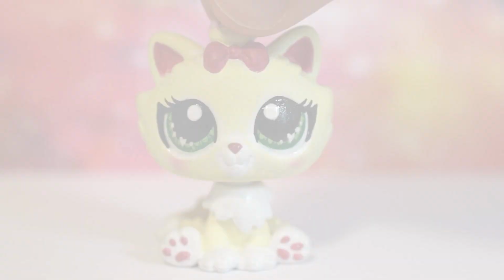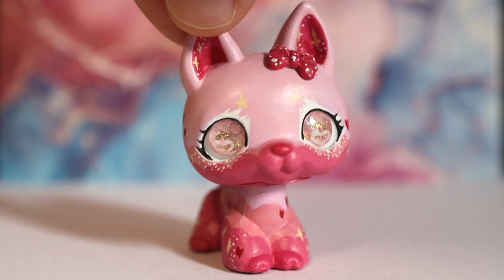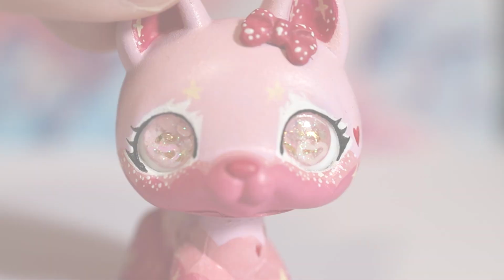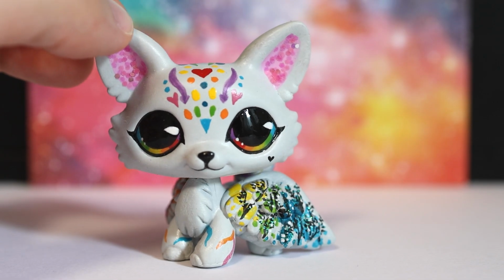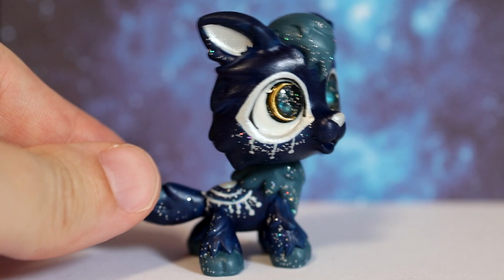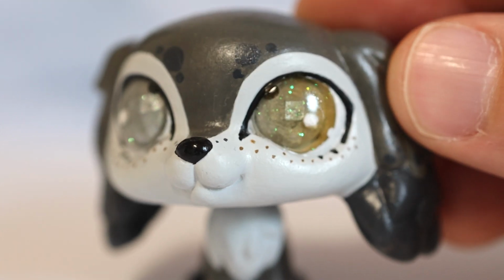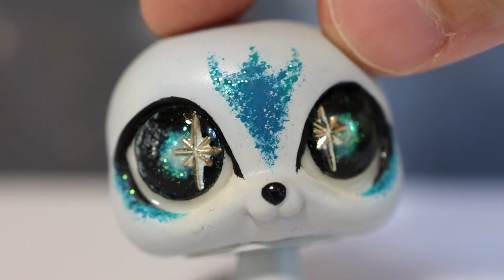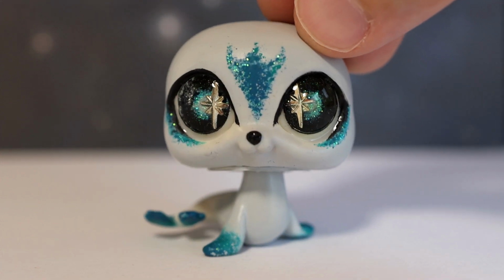10 New LPS Customs!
FAQ: I use acrylic paints and a sculpting putty called Kneadatite / Green Stuff to create my customs :) All "glass eyes" were made by @pumpkinscustoms !